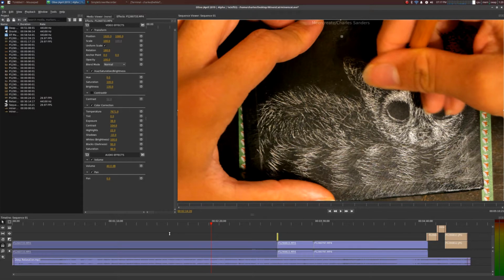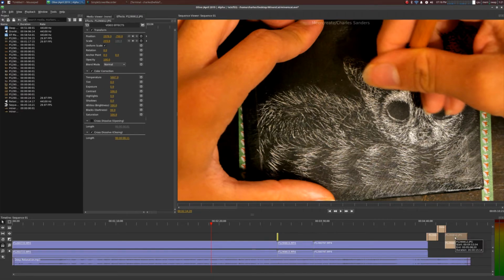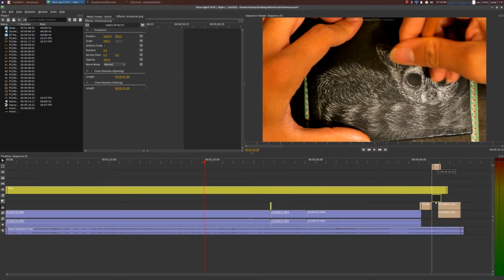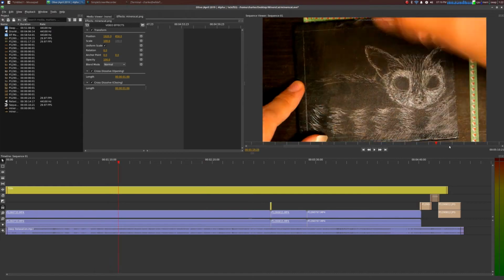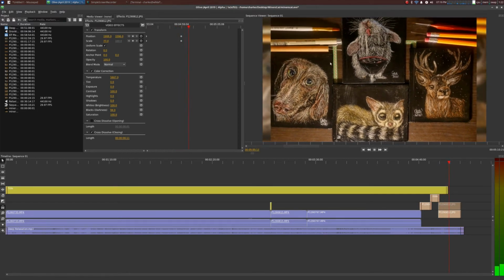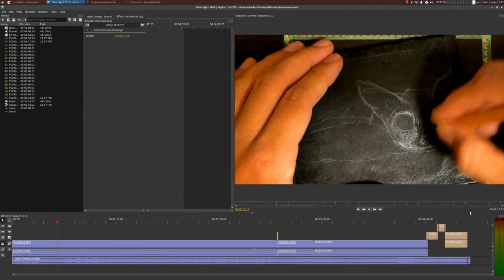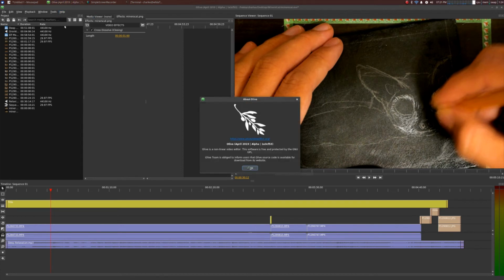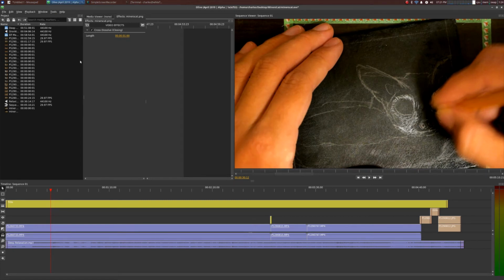Weekly Roundup: May flowers, Video Editors, Scratchboards, Monitor upgrade, Fans and Rice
The Wednesday Vlog will now be called Weekly Roundup, due to its tendency to not be released on wednesdays ¯\_(ツ)_/¯